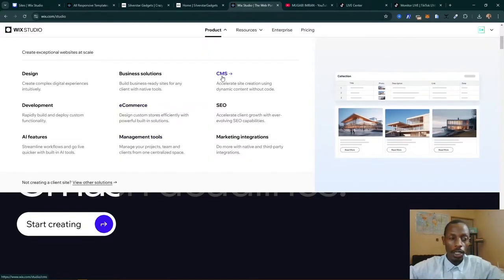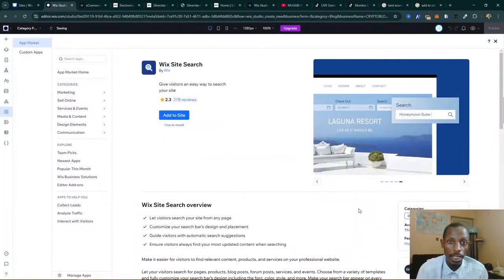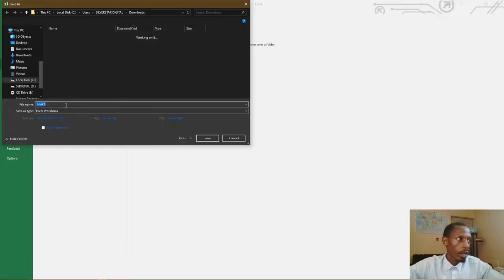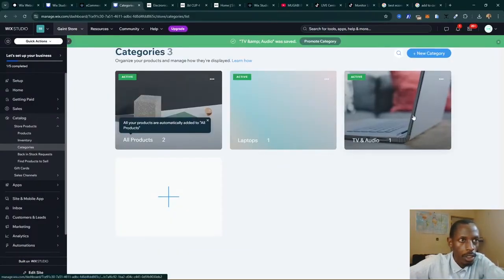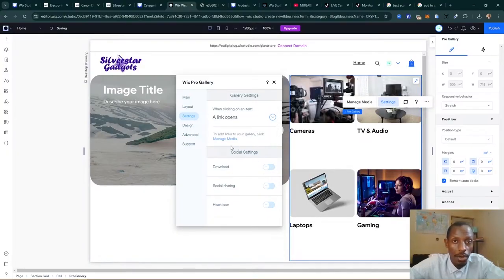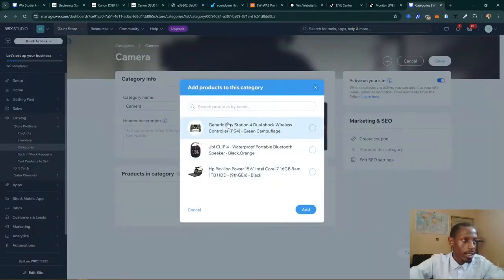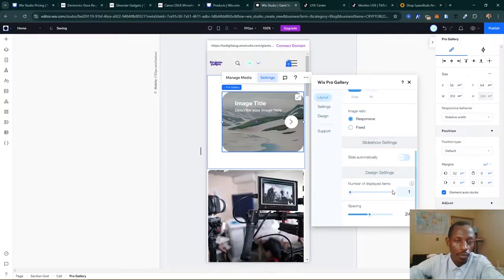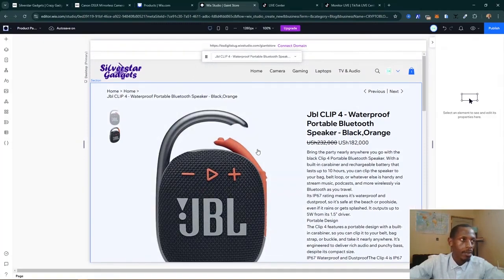How To Make a WIX Studio eCommerce Store in Minutes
Interested in building your own online store? This video offers a Wix tutorial on how to build an ecommerce website. Using WIX Studio website builder and artificial intelligence, you can create a responsive web design to build ecommerce website and launch your online store. Check it out!